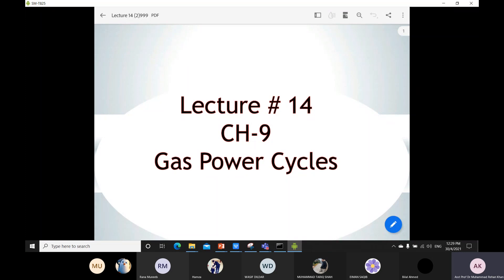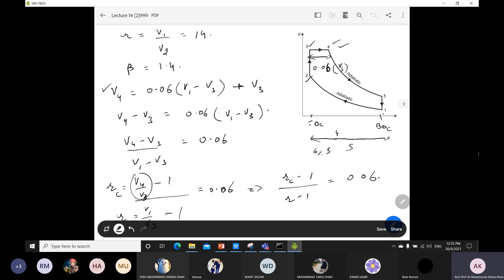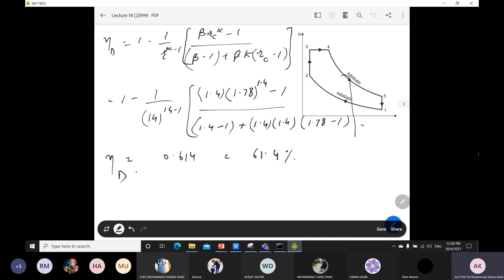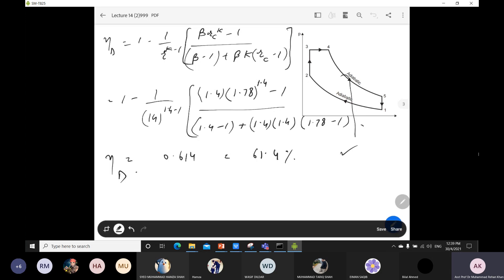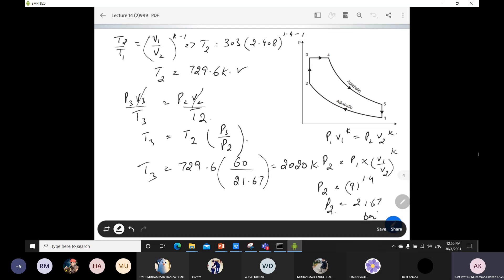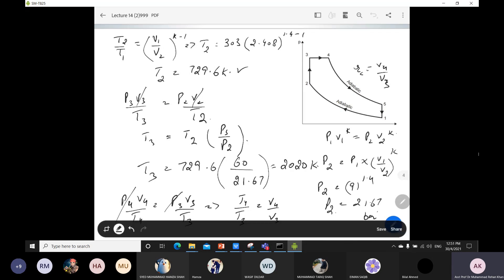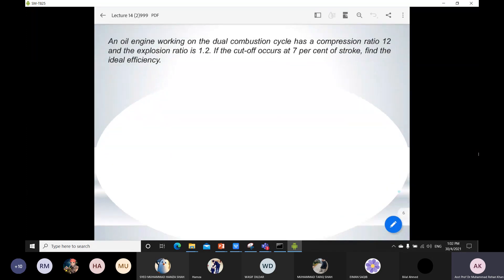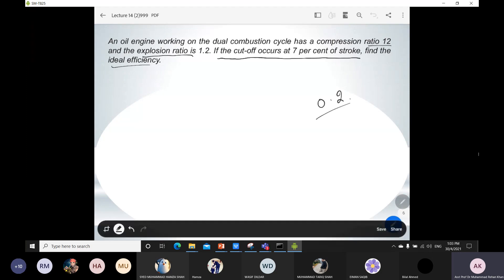THERMODYNAMICS 2, 14